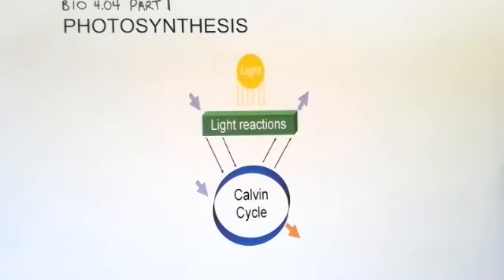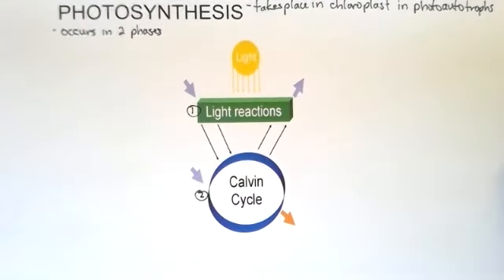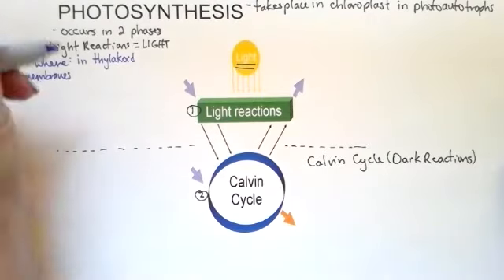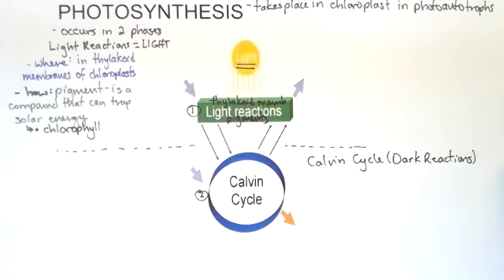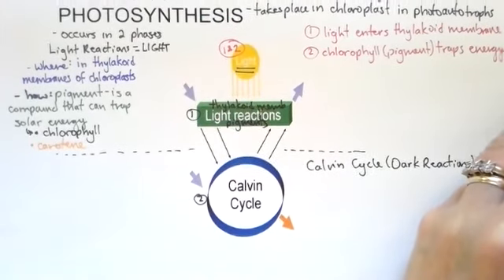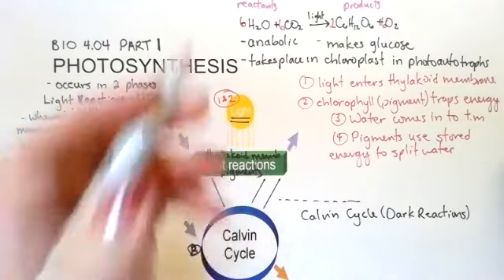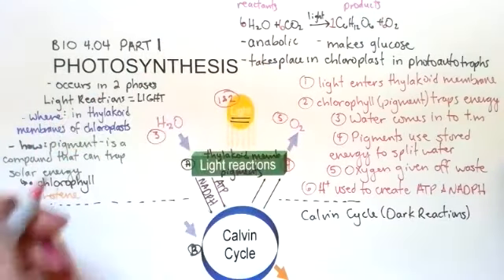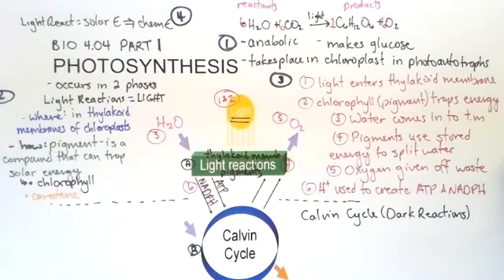BIO 4.04 Part 1 Photosynthesis